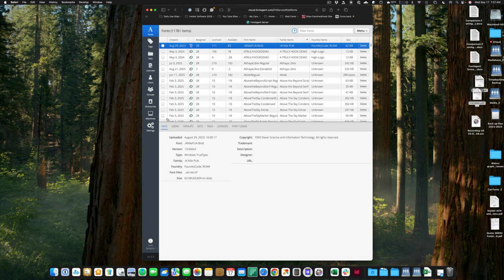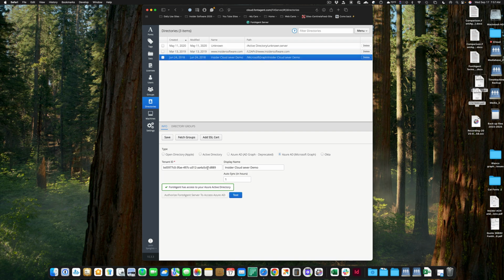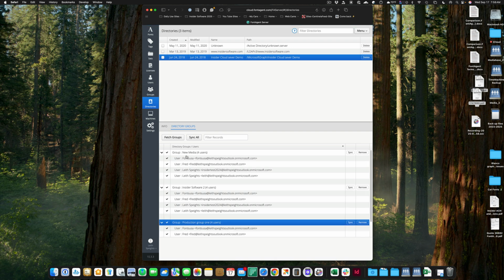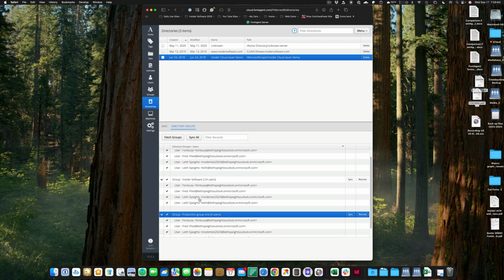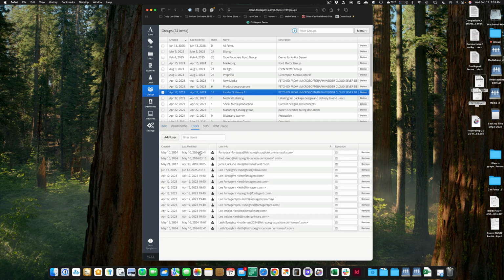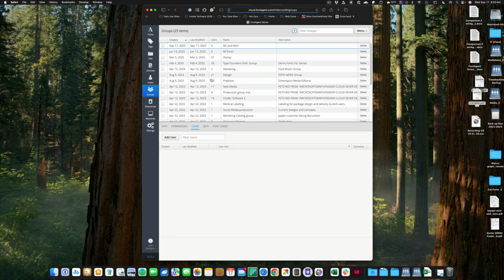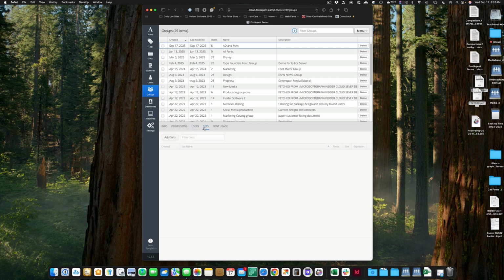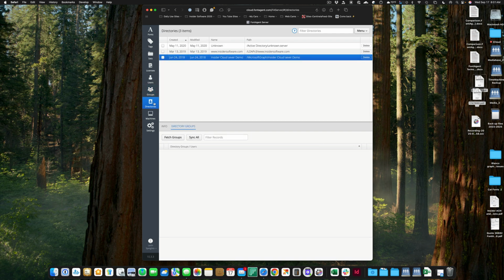AD MAn groups